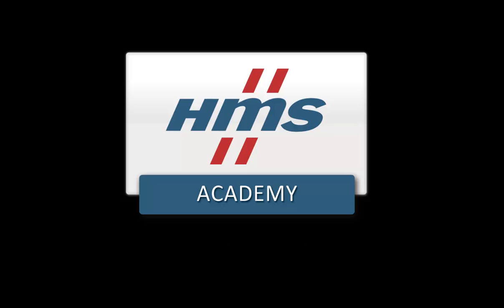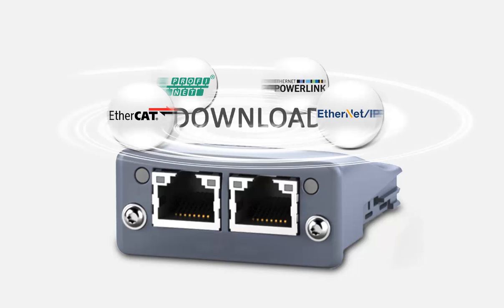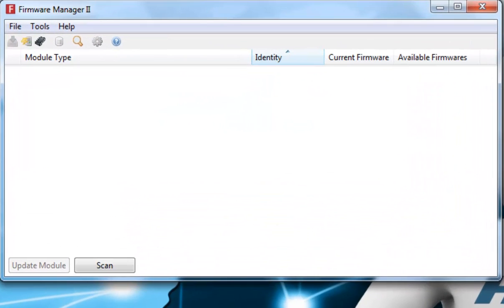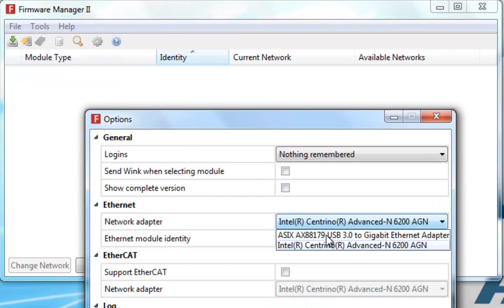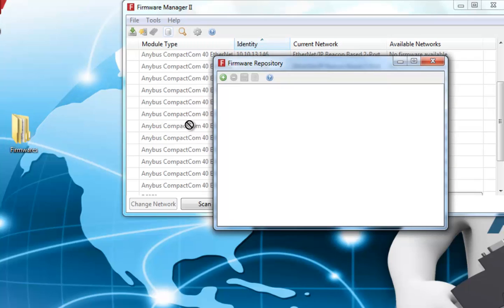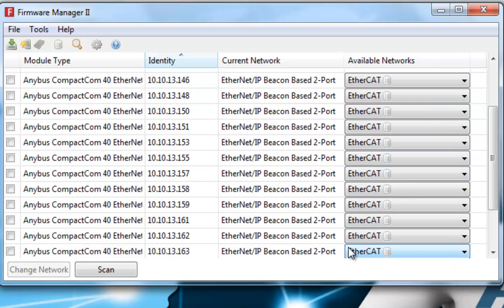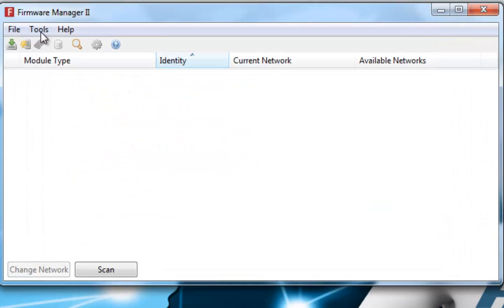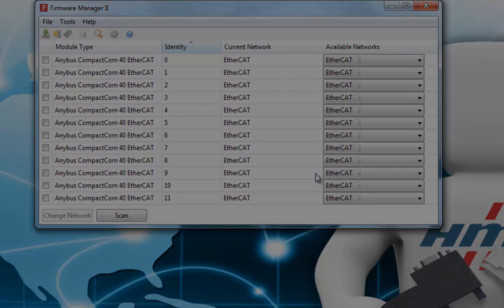How to download a network configuration to Anybus CompactCom for common Ethernet